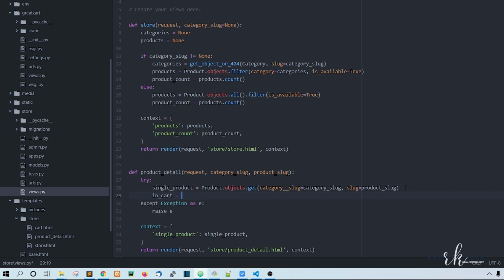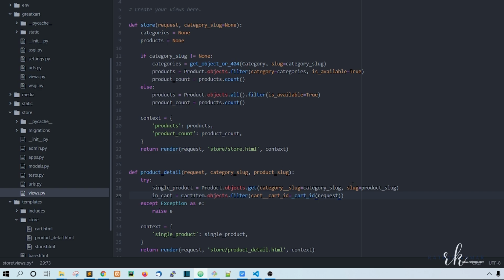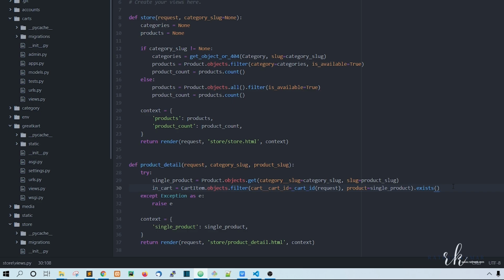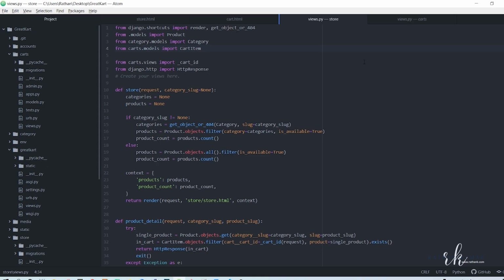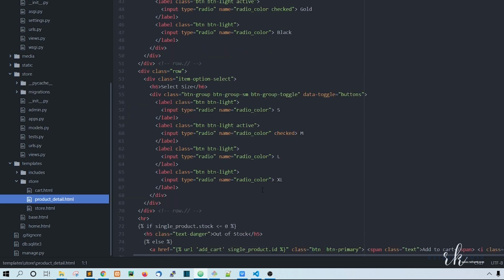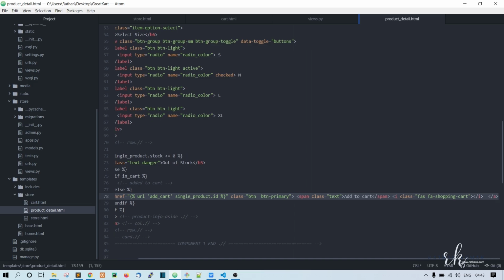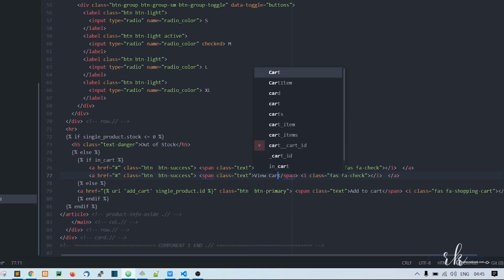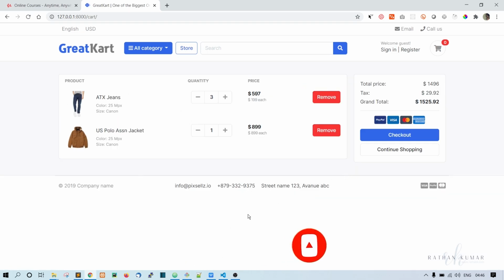Django Ecommerce Advanced Project - 37 Check if Product is Already in Cart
Prevent duplicate items in the cart! In this lesson, I’ll show you how to check if a product is already in the cart before adding it again. This keeps your cart organized and avoids confusion.